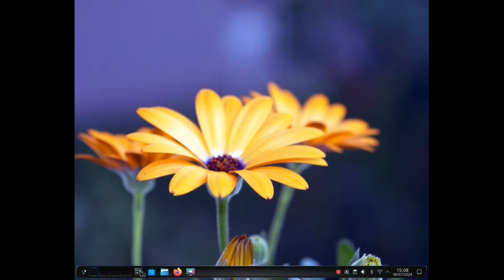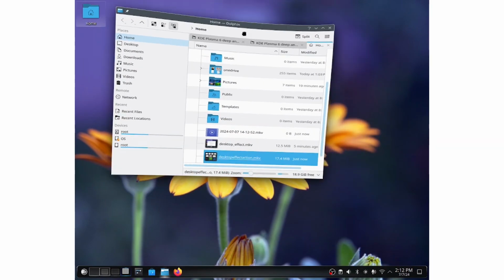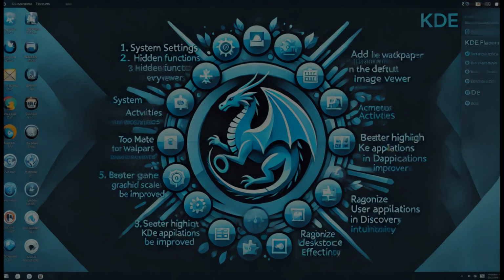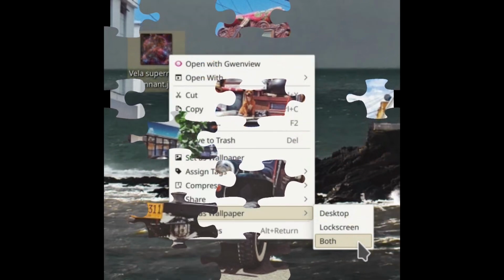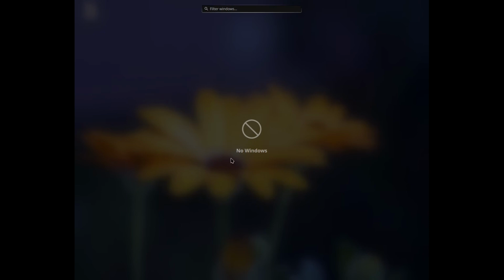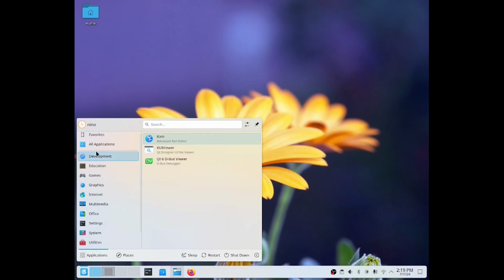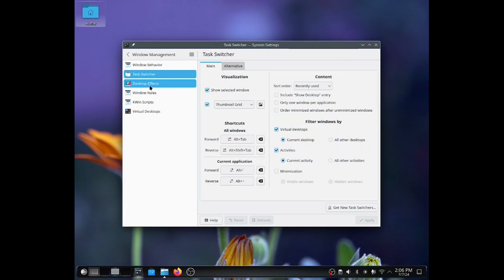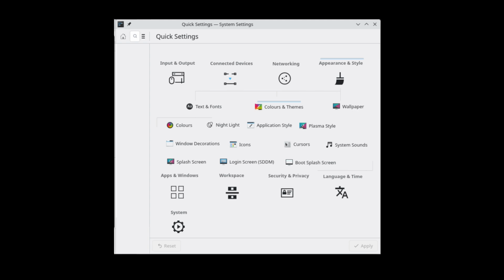KDE Plasma 6 Overview: Quick Review & Suggestions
A general look at the KDE Plasma 6 desktop environment and some suggestions to make it not just a fleeting night of euphoria, navigating through the thousands of options offered by its Control Center, but a story that can last forever.
The KDE developer @niccoloveslinux  rightly teases many YouTubers who delve into Linux or the depths of KDE... I wanted to do the same with him. Follow him, he's super friendly and highly knowledgeable.
Oh, and for all the girls watching the video and the photo, next time we'll use a male image. ;)